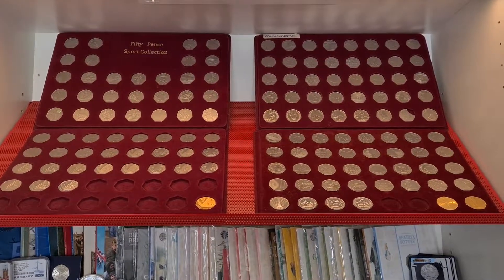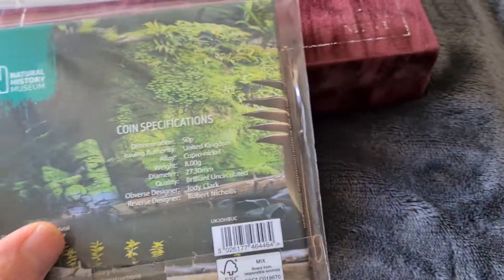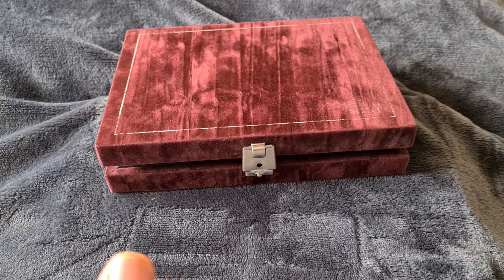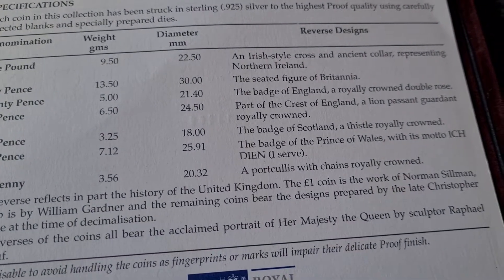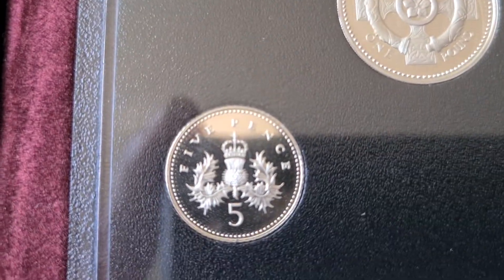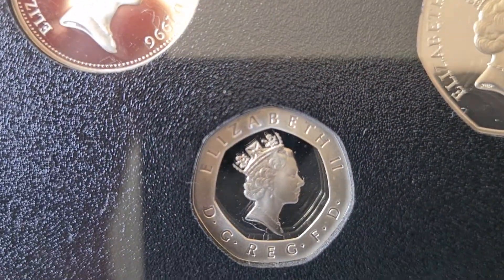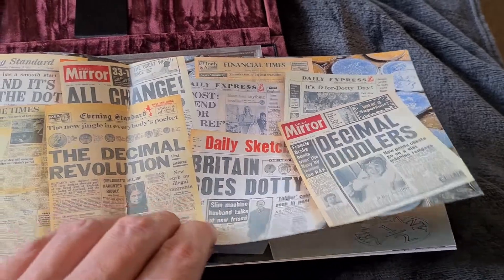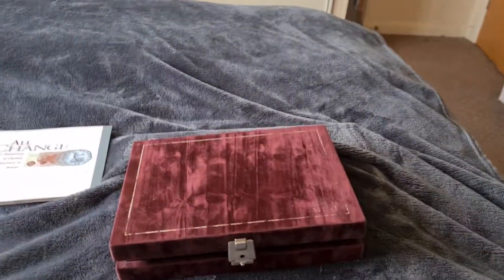2020 Bunc Dinosaur Colour 50p and 1996 silverproof set.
Ltd Edt Colour Bunc Hylaeosaurus Dinosaur 50p coin and 1996 25th Anniversary of Decimalisation silverproof set.